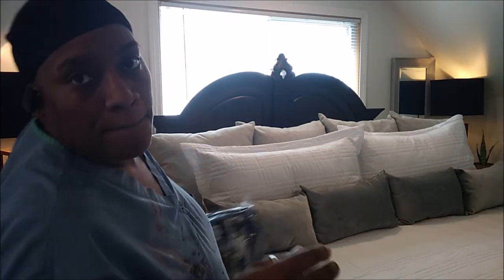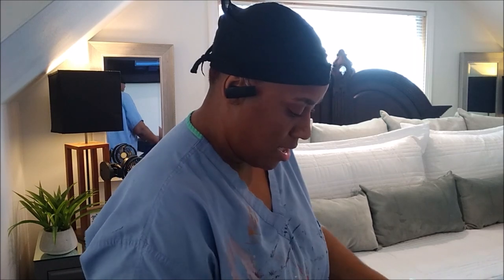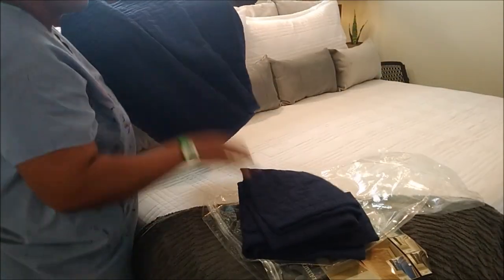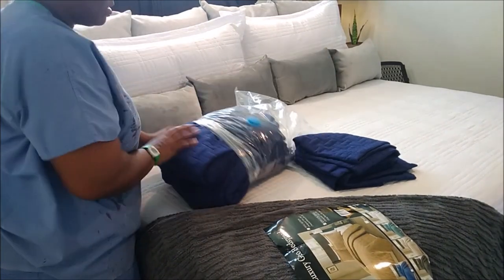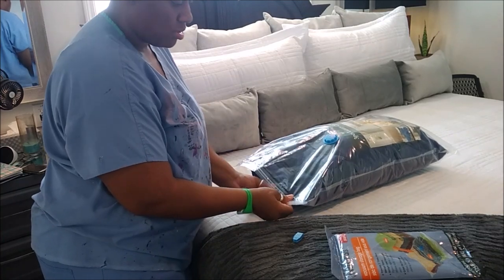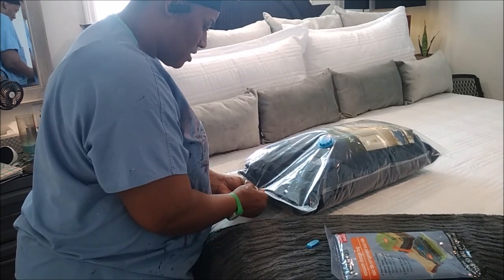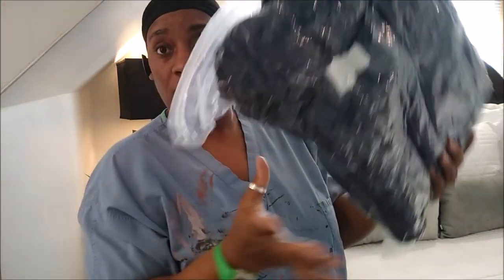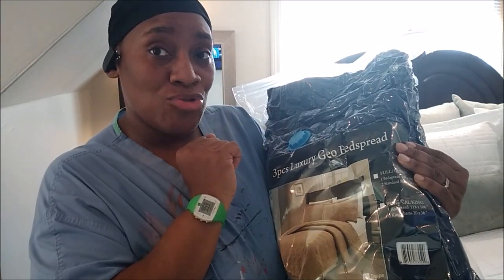DOLLAR TREE ESSENSSIALS LARGE VACUUM STORAGE BAGS (HOW TO SAVE SPACE)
Dollar tree Essentials Large Vacuum Storage Bags review

 CONSULT YOUR MEDICAL DR BEFORE TRYING ANY OF THE THINGS I SHARE REGARDING MY FITNESS JOURNEY.

Intermitting Fasting, WATER FASTING, FRUIT FAST, OMAD, Planet Fitness

BUFFALO NY,14215

Please go support both of my prince's channel's
  RIZZY'S WORLD